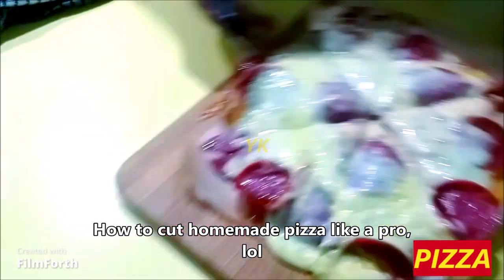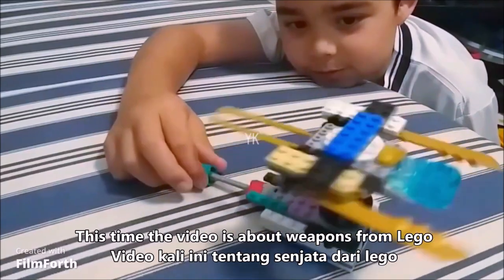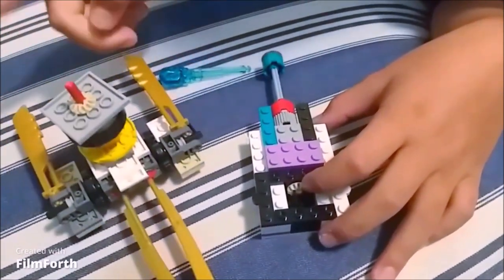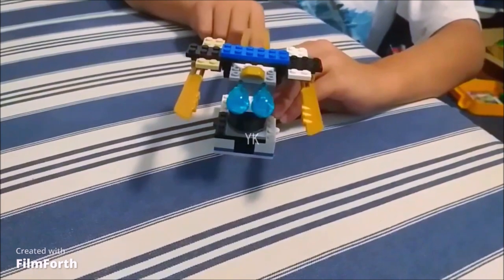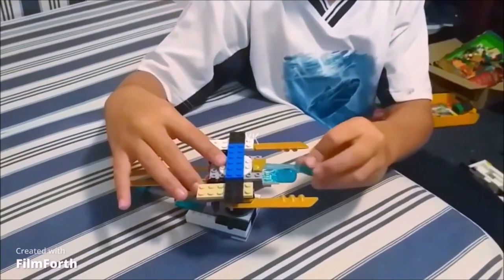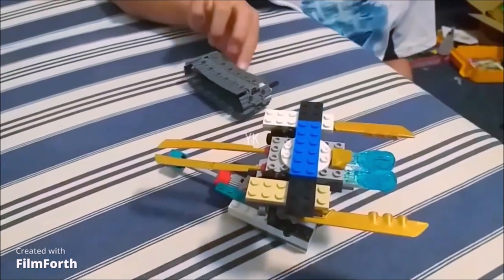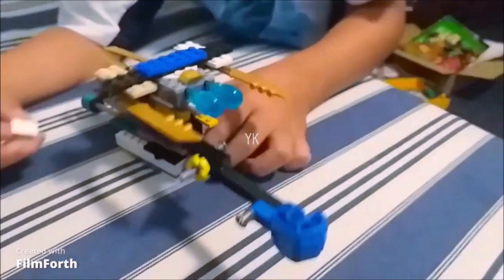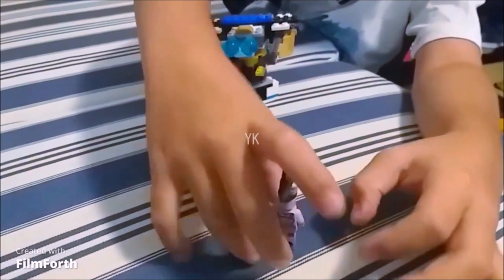Today Movie Pizza vs Homemade Weapons / jarak tembaknya lumayan jauh dan keras #019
Today Movie Pizza vs Homemade Weapons / jarak tembaknya lumayan jauh dan keras
Terima kasih banyak atas dukungan kalian semua dimanapun kalian berada. Semoga Tuhan Yang Maha Esa membalas segala kebaikan teman - teman semua dan senantiasa diberikan keberkahan dan selalu dalam lindungan-NYA, amin yaa robbal alamin ...

Thank you so much for your support wherever you are. May God Almighty repay all your kindness and always be given blessings and always be under God's protection, amen... GBU all...!

which one you choose
it's not a joke
cool homemade weapons
delicious homemade pizza
delicious pizza